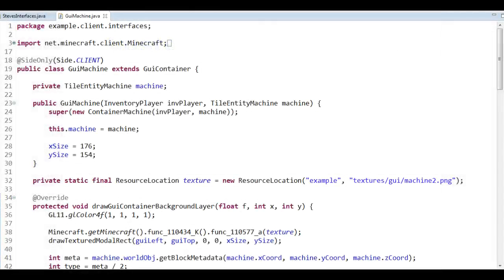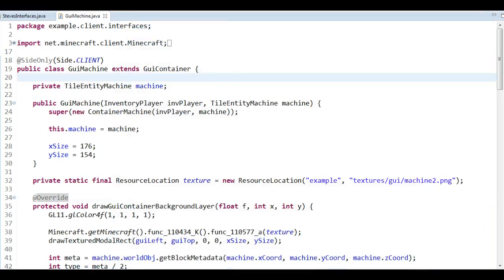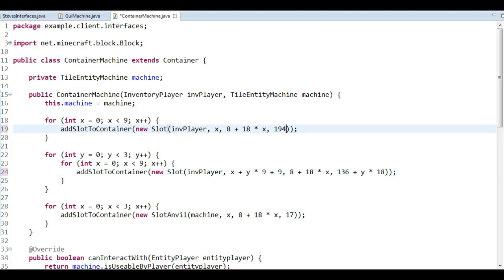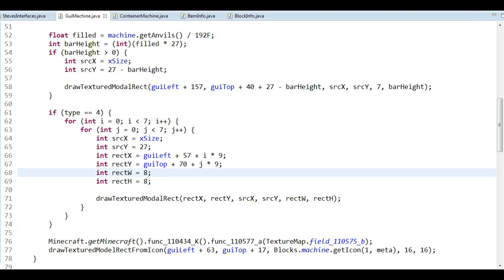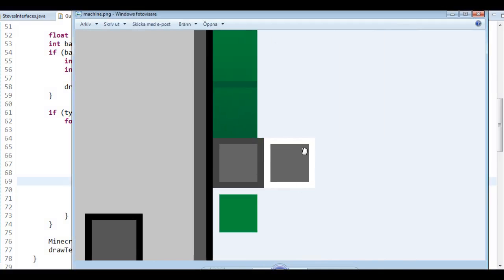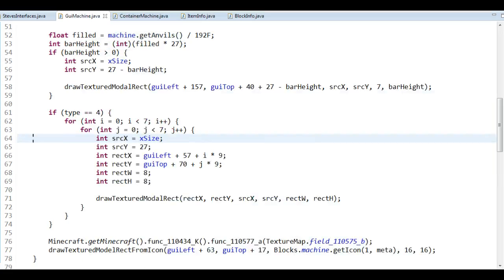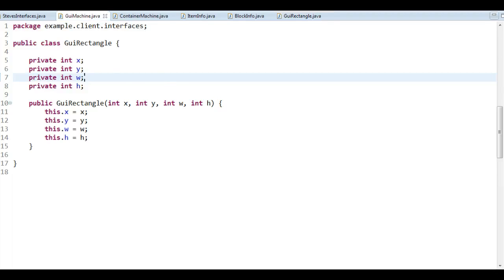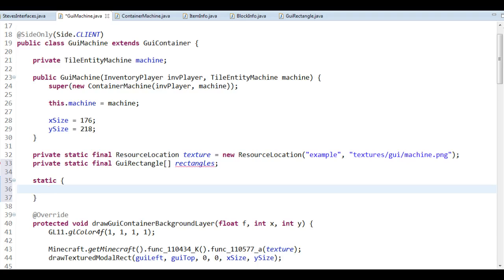Climbing the interface ladder - Lecture #3, Customized Interfaces Part 1